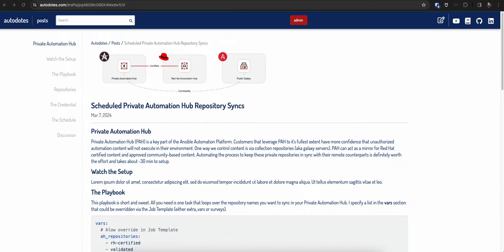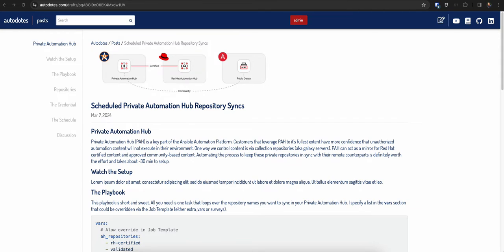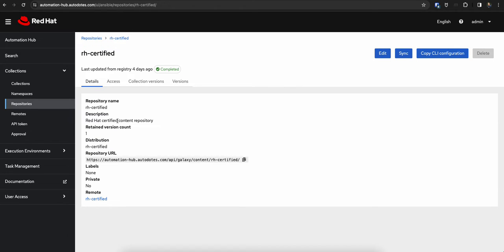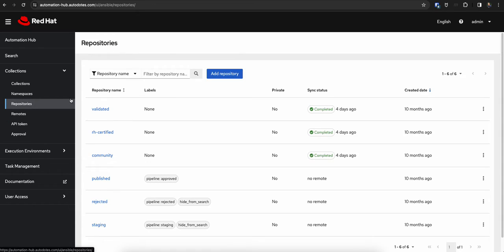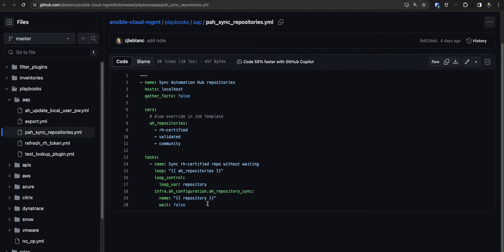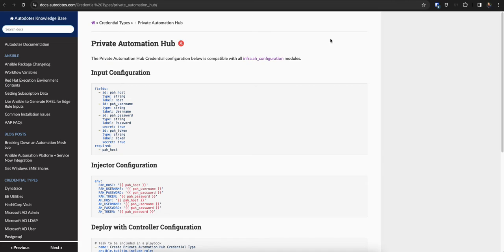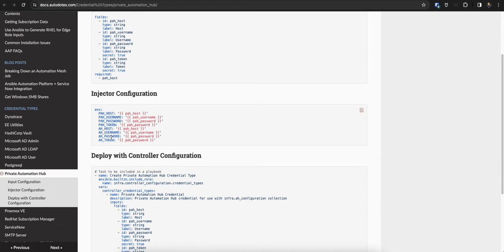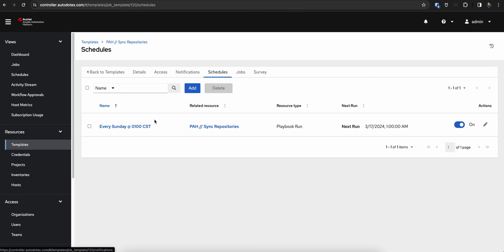Scheduled Private Automation Hub Repository Syncs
Private Automation Hub (PAH) is a key part of the Ansible Automation Platform. Customers that leverage PAH to it's fullest extent have more confidence that unauthorized automation content will not execute in their environment. One way we control content is via collection repositories (aka galaxy servers). PAH can act as a mirror for Red Hat certified content and approved community-based content. Automating the process to keep these private repositories in sync with their remote counterparts is definitely worth the effort and takes about ~30 min to setup.